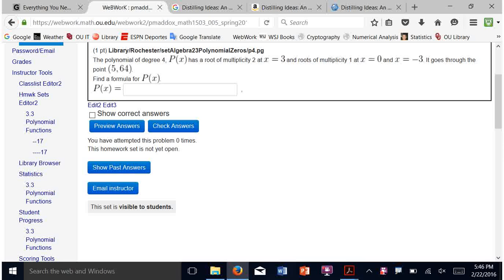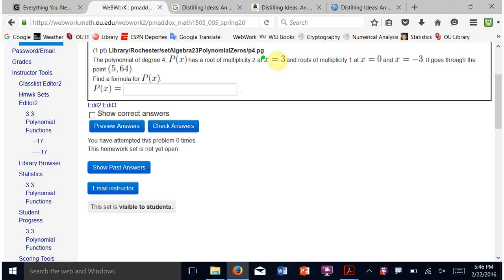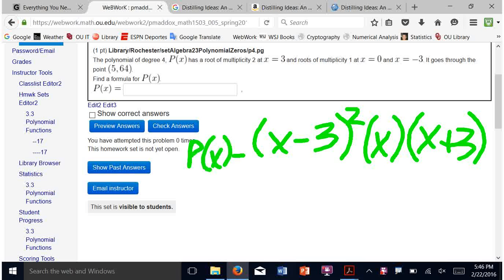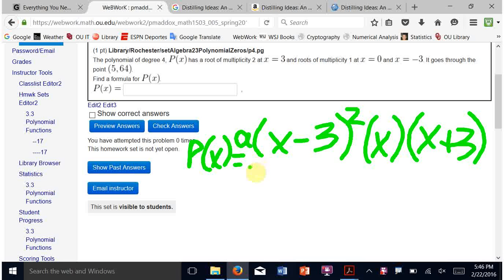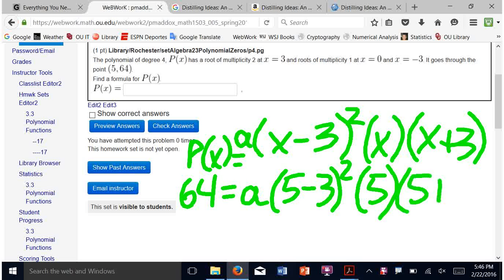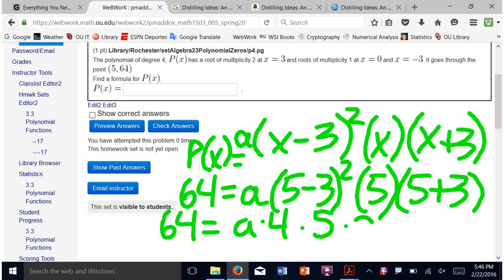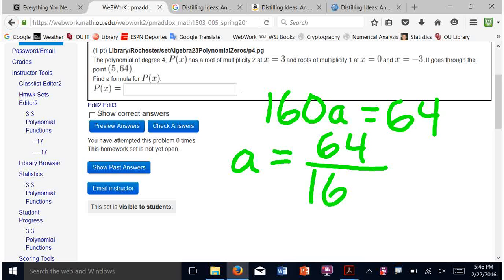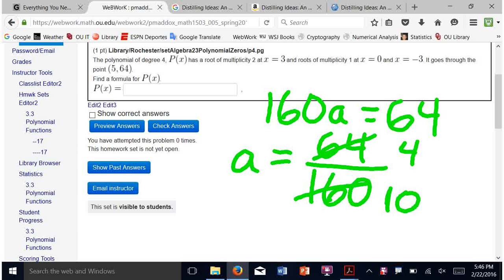Find the polynomial equation